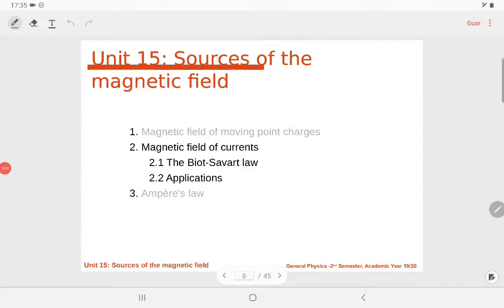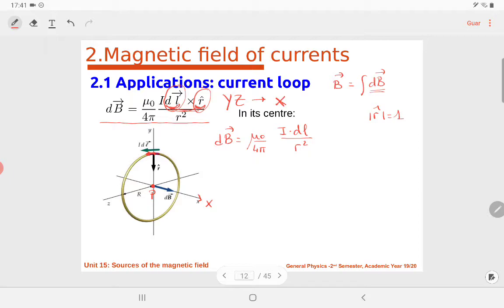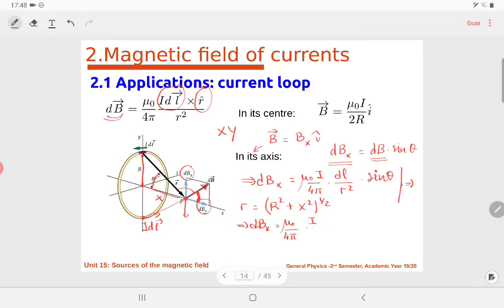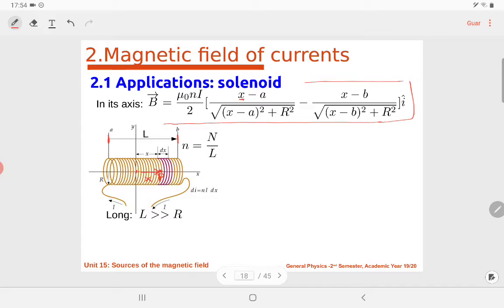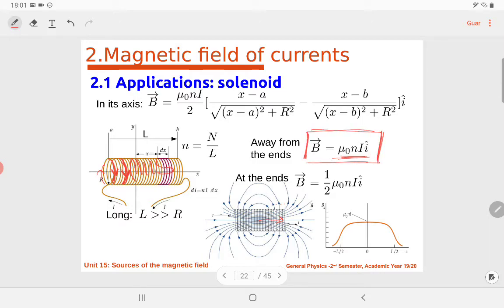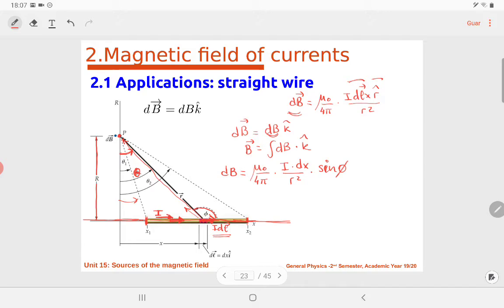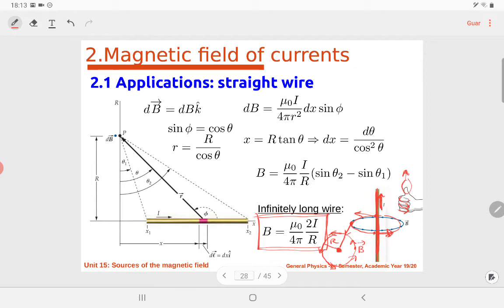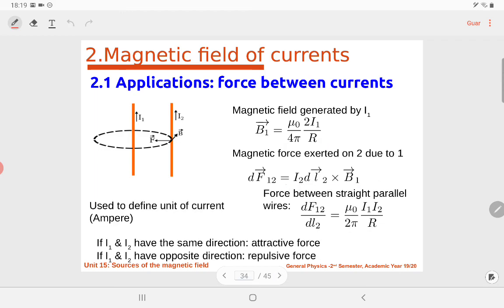Magnetic field of currents. Unit15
In this video we present the magnetic field generated by currents.